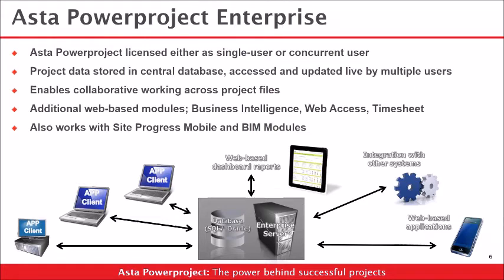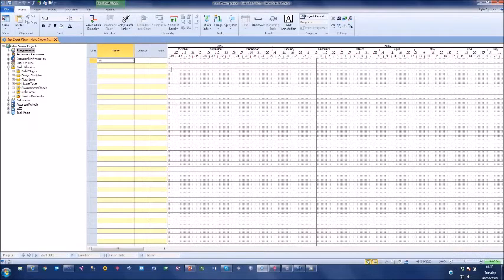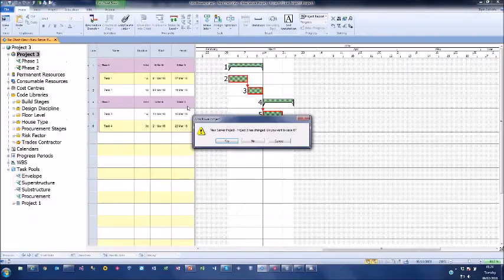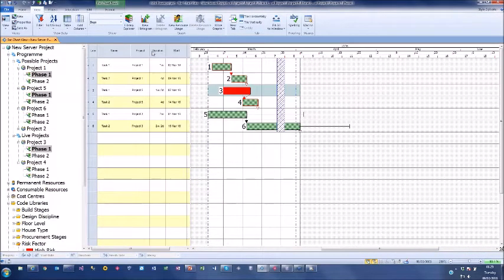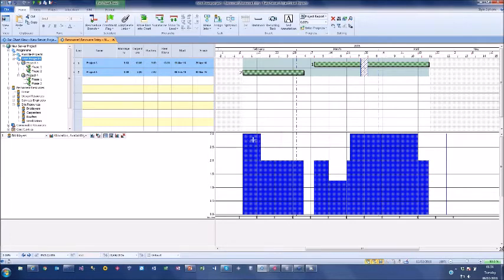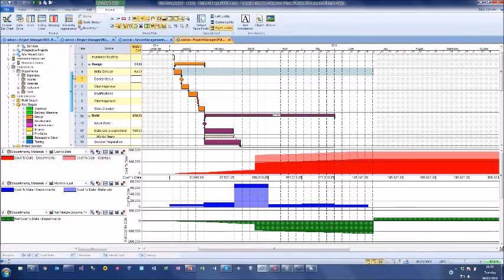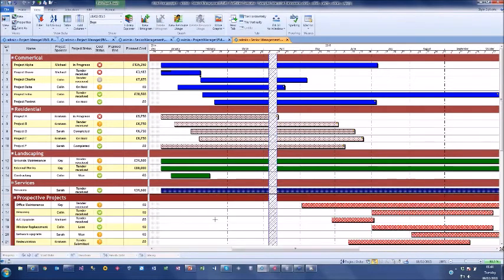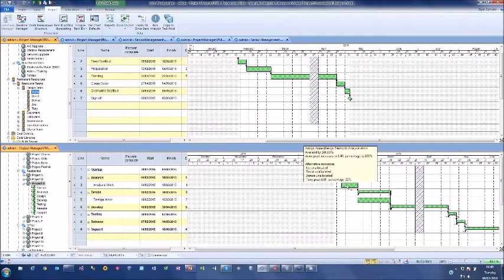Asta Powerproject is power behind successful projects